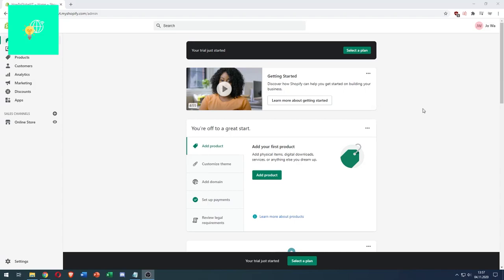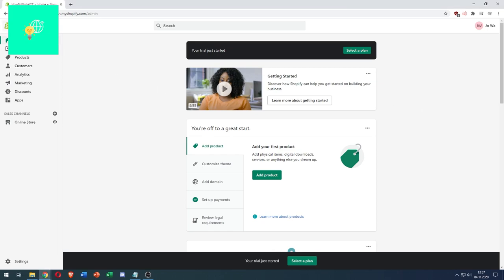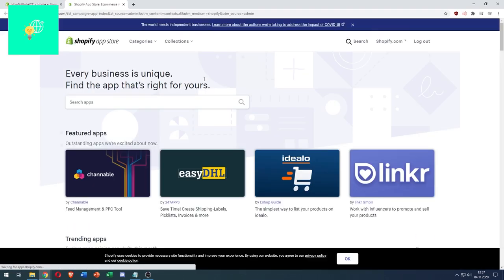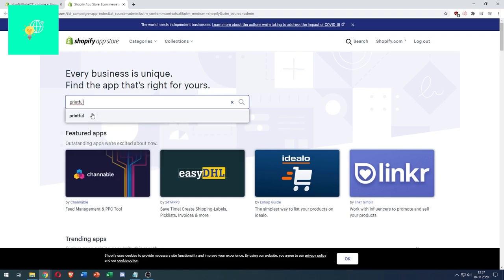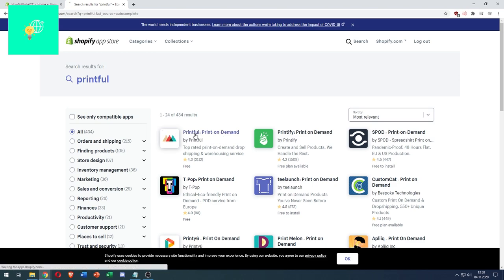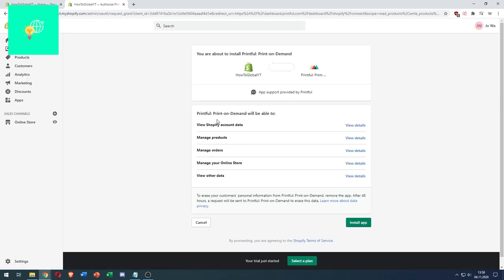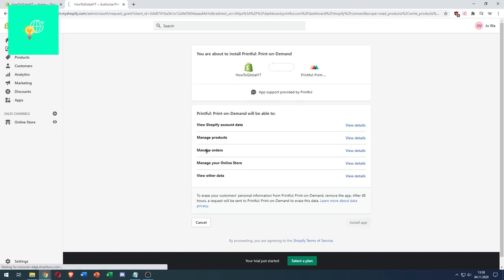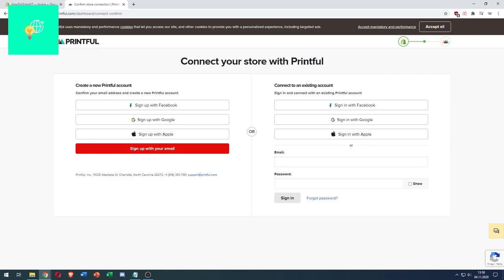How to Add Printful to Shopify Store! 2021 (Quick & EASY)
In this video i am showing you how to install the printful app to your shopify store in 2021 to build your own print on demand business.